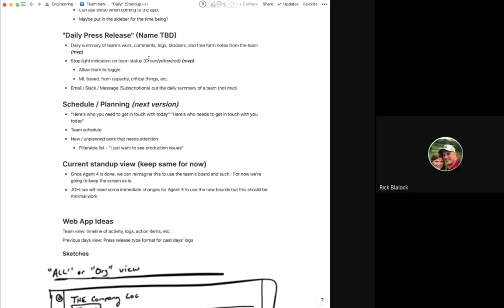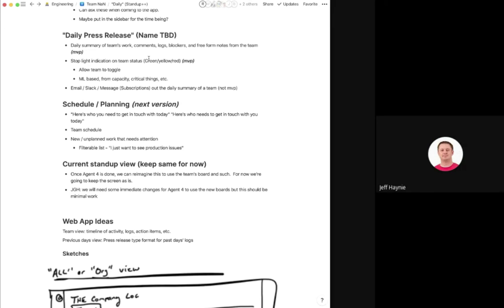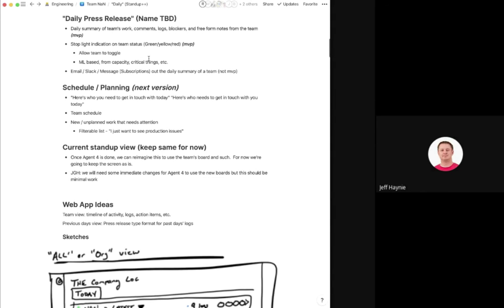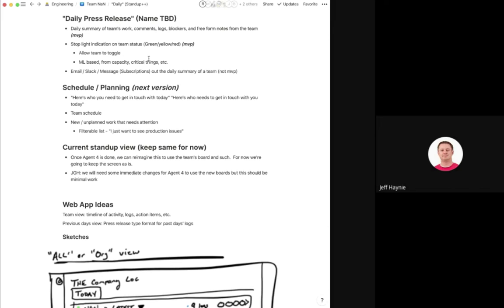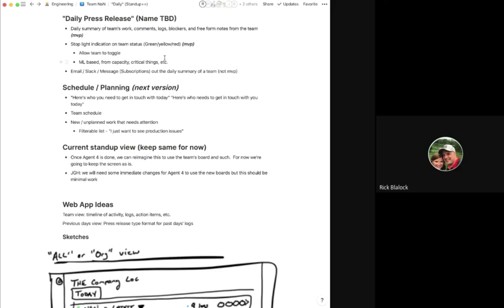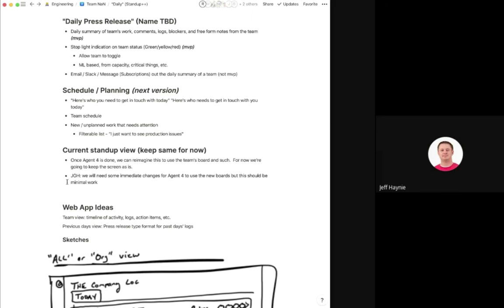Pinpoint Ideation - Re-Imagining the Daily Stand-up Part 3 (Planning and Scheduling)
Director of Engineering, Rick Blalock walks the team through an ideation session for how we can help streamline the usual stand-up process for software development teams.

Part 3 talks about planning and scheduling enhancements.